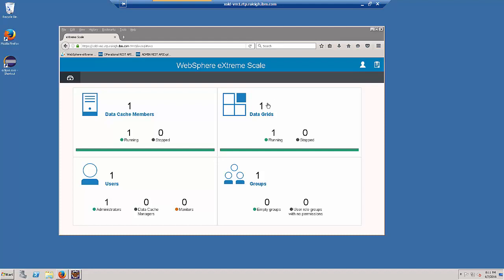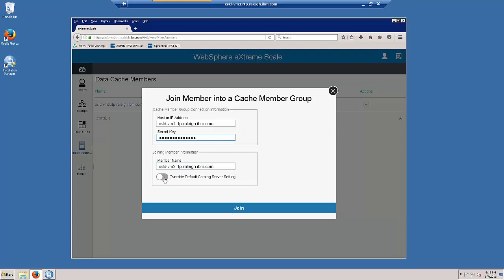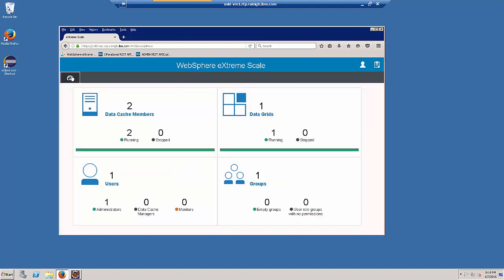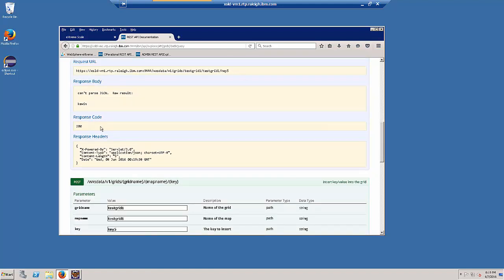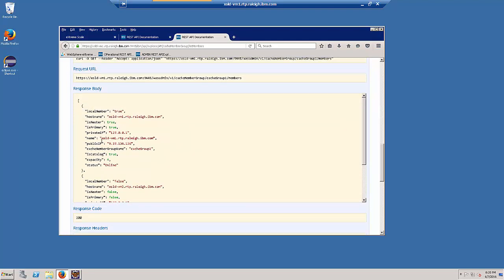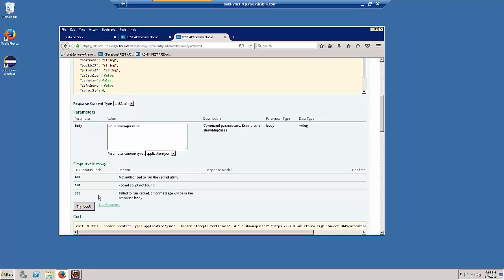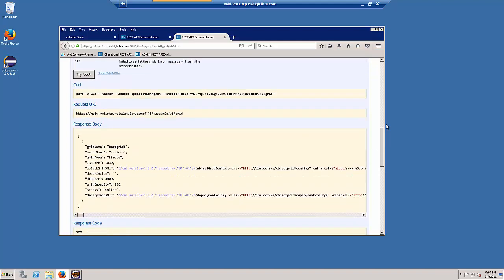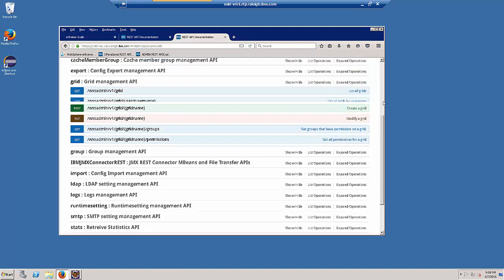xsld demo adding capacity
Crazy simple to add capacity to your WebSphere eXtreme Scale Liberty Deployment topology.